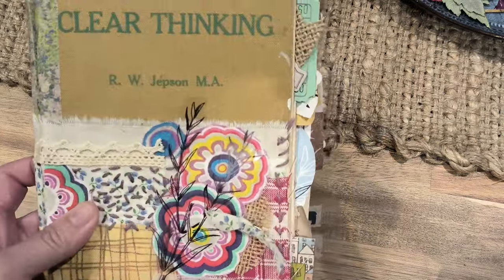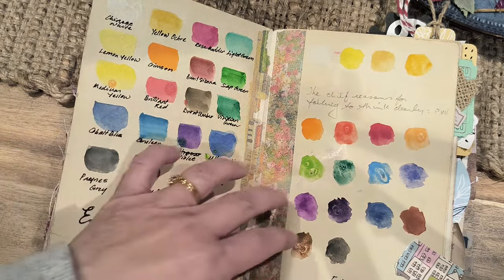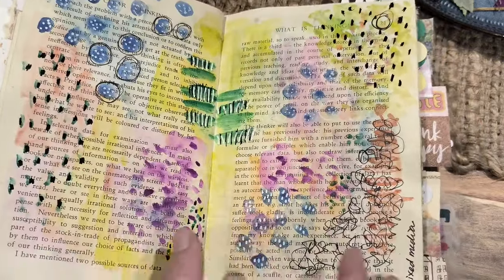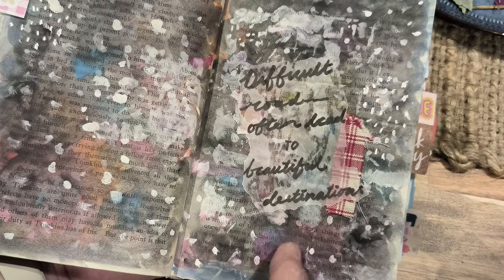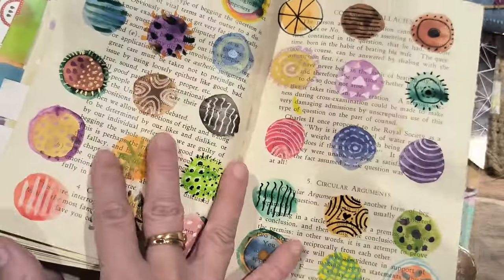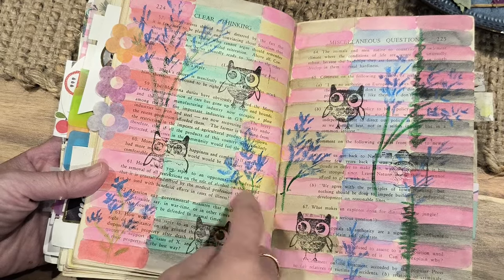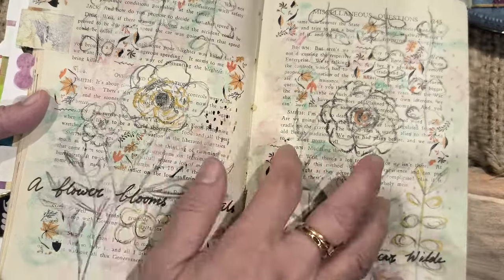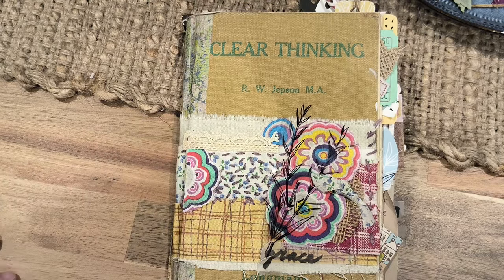📚 Completed Altered book for beginners - No gesso, No folding I Easy beginners Art journaling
I'm new to Junk journaling / Art journaling. Documenting my progress here so I can look back to see how far I've come. Sharing with you the tips, ideas & mini junk journal activities that I've discovered so that you can do it at HOME without expensive tools & supplies. At  @onbeingwhole  I share how to CREATE SPACE to Junk Journal / Art journal for selfcare, unplugging & mental health. I will share how it can be part of your everyday routine even though we ALL lead very busy lives. It does not need to be complicated.
I share my honest experiences, so you can benefit from my success and pitfalls. In this journey, I have learned much but the most important one is ...NEVER STOP EXPLORING!!!  @onbeingwhole
The day I stop exploring, is the day I stop GROWING!
xCheryl